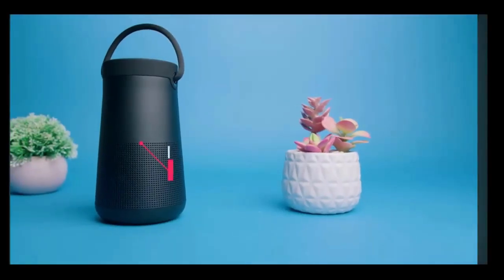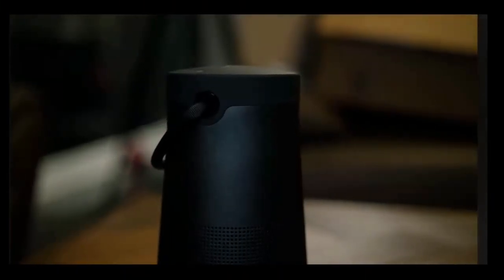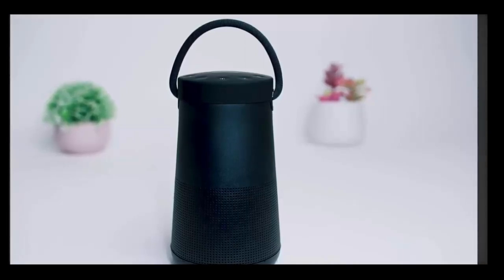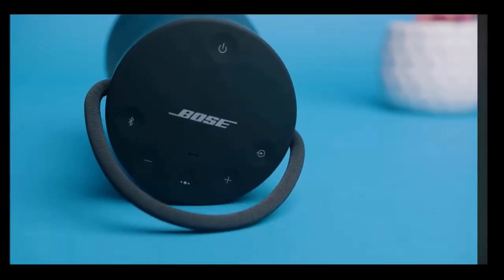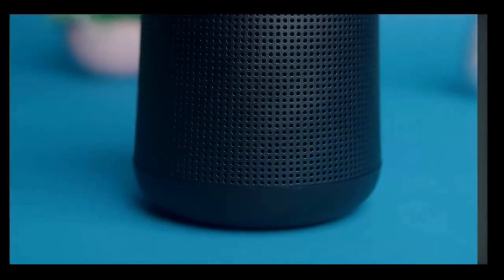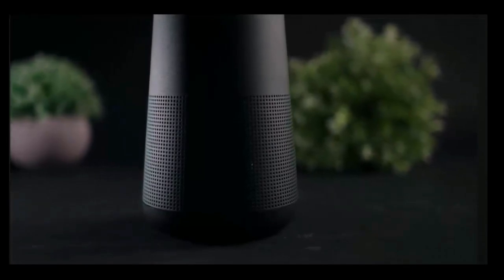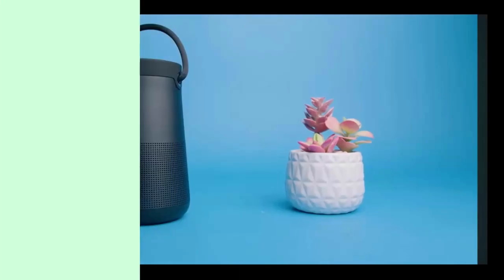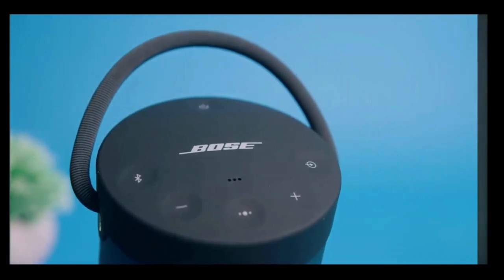Bose SoundLink Revolve+ (Series II) Portable Bluetooth Speaker - Wireless Water-Resistant Speaker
Bose SoundLink Revolve+ (Series II) Portable Bluetooth Speaker - Wireless Water-Resistant Speaker with Long-Lasting Battery and Handle, Black
Are You Looking For Something Else ?
Best speakers
Best travel bag
Home and Kitchen
best microphone
Best drone with camera
Dslr camera stand
best dslr camera
Best Microphone Stand
Best gaming laptop
best laptop stand
portable bluetooth speaker wireless water-resistant speaker,
portable speaker best,
portable speaker reviews,
portable outdoor bluetooth speakers,
portable speaker wireless speaker,
portable waterproof bluetooth speaker
wireless water-resistant speaker,
billboard water resistant wireless speaker,
disco party water resistant wireless speaker,
monster nomad portable indoor/outdoor water resistant wireless speaker,
wireless waterproof speaker,
ion audio pickup - 100-watt water-resistant wireless bluetooth speaker,
sony srs-xb01 extra bass portable water-resistant wireless bluetooth speaker,
original lenovo k3 pro water-resistant portable bluetooth wireless speaker,
best wireless waterproof speaker,
waterproof bluetooth speaker reviews,
wireless speaker 2022,
water resistant speaker,
full range bluetooth speaker,
waterproof wireless speaker,
ipx7 waterproof speaker,
ipx6 waterproof bluetooth speaker,
harman kardon wireless speakers,
ax67 waterproof wireless speaker,
waterproof speaker,
jbl shower speaker,
wireless water,
wireless water sensor,
waterproof bluetooth speakers,
water resistant bluetooth speaker,
waterproof bluetooth shower speaker,
wireless ceiling speakers,
4 bluetooth speaker,
best waterproof speaker 2022,
top 5 wireless speakers,
wireless speaker pds50